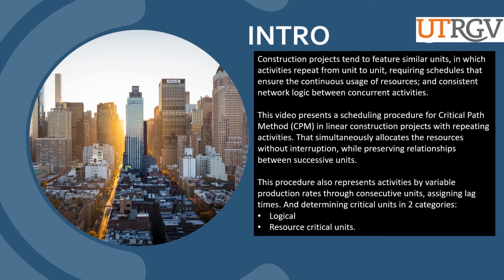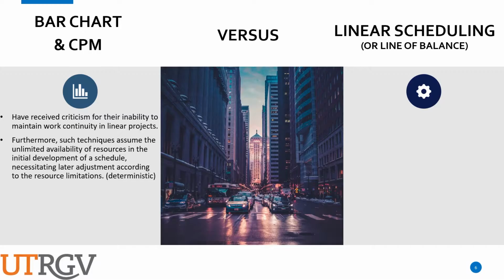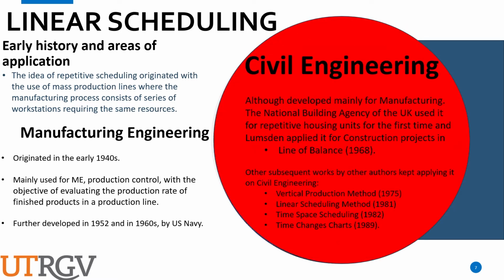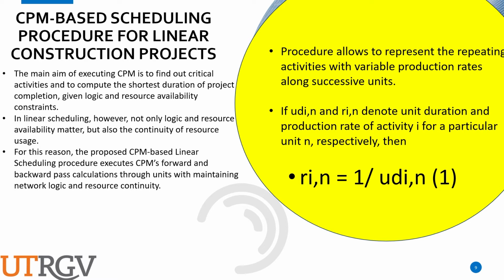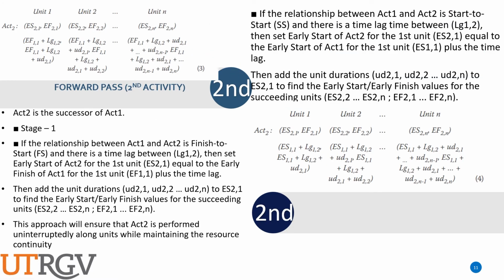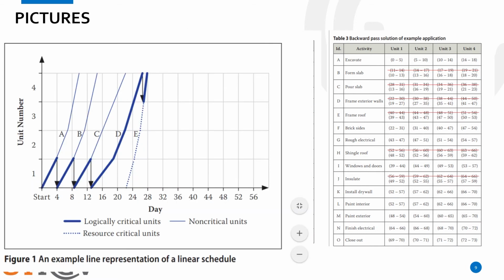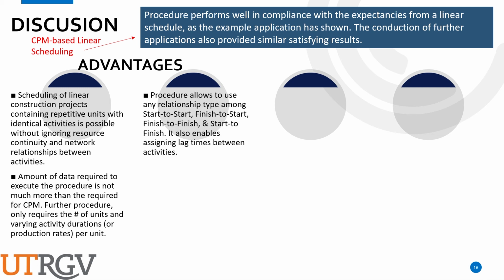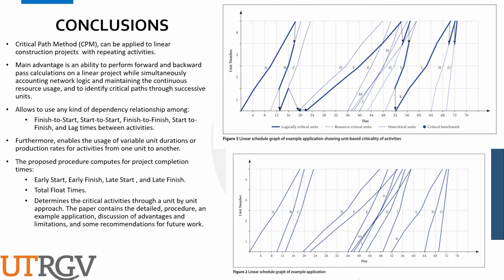Critical Path Method - Linear Scheduling in construction projects - Power Point Presentation (Redux)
I made a presentation on Critical Path Linear Scheduling for one of my Civil Engineering classes for my Master Degree (Construction Scheduling).

The document is available on Google Scholar by typing the words in the first slide, I do not claim to own any of the contents I presented, this upload is for educational purposes.

I think is quite informative, I already had the video, so I decided I might as well upload it to YouTube.

I hope you learn something, enjoy!